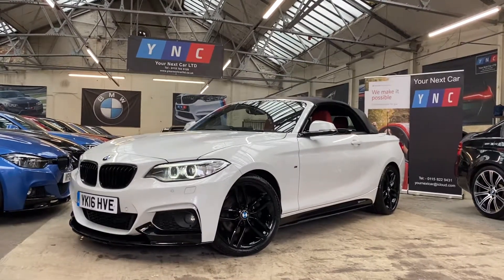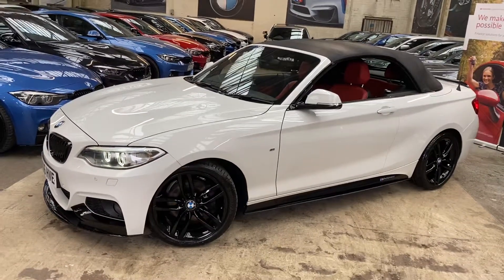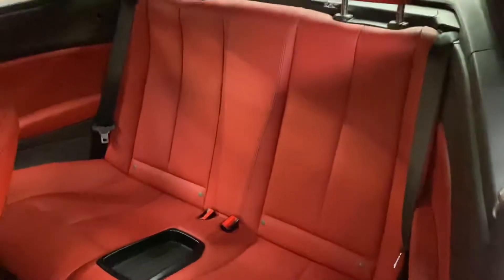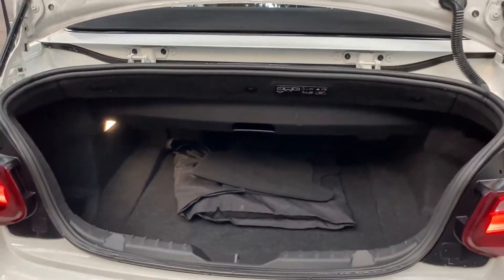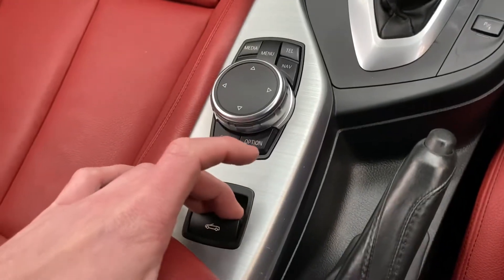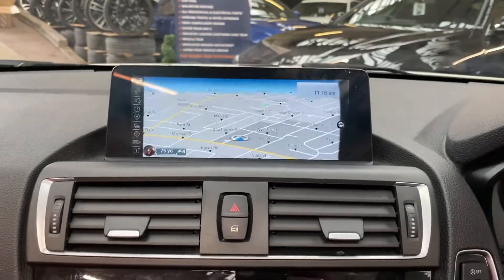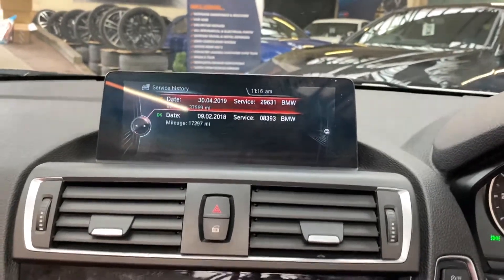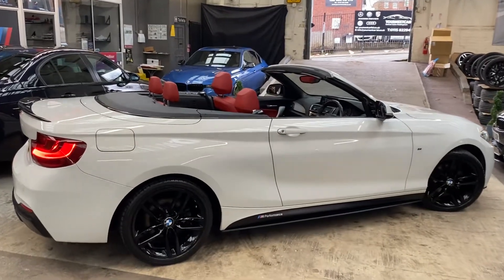(YK16HVE) NEW @ YNC 220D M SPORT CONVERTIBLE (ProWide Nav, Heated Leather!!)